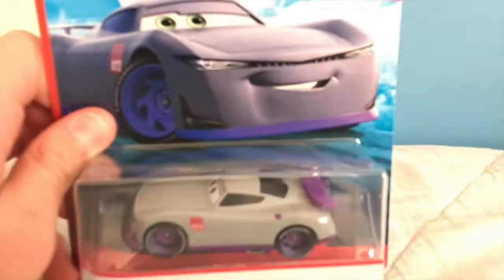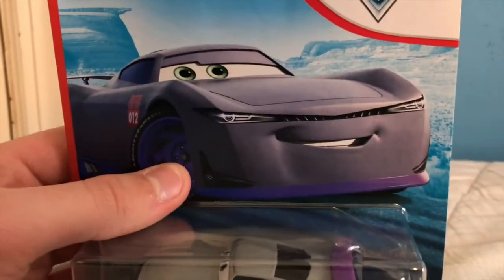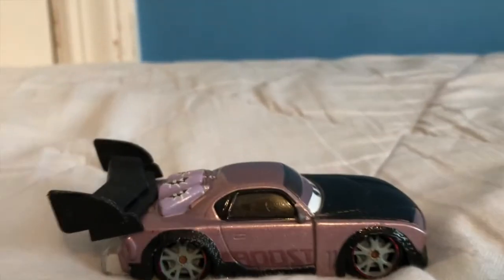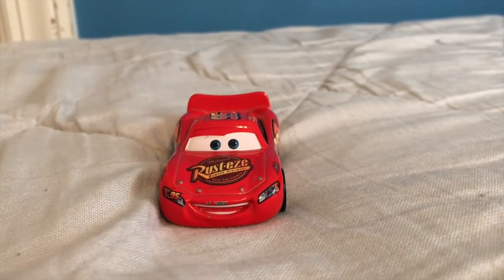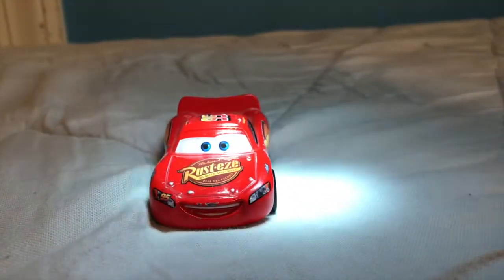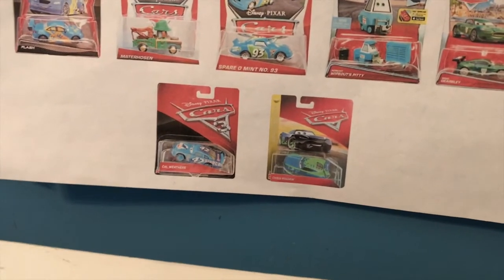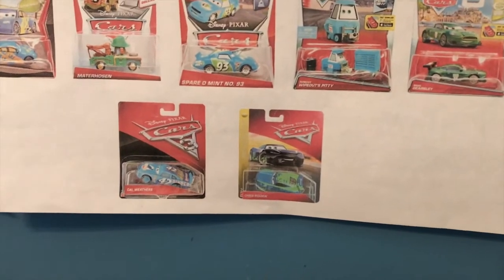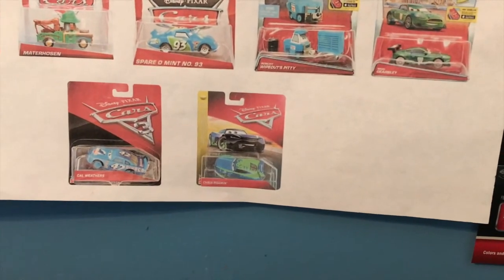T Toy Reviews Ty-2020 Trailer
Make surer to check out my blog for more new content!